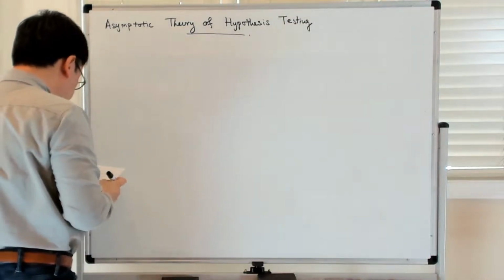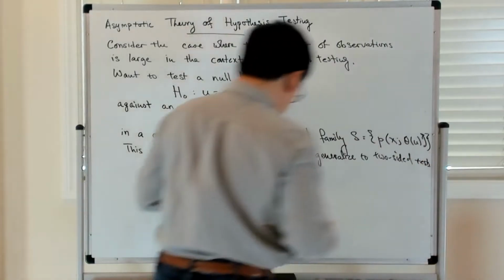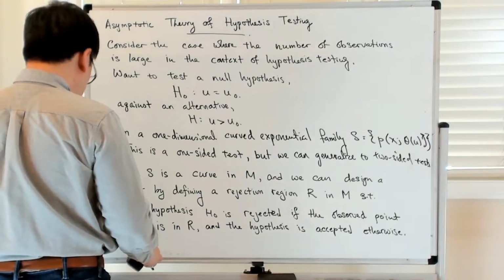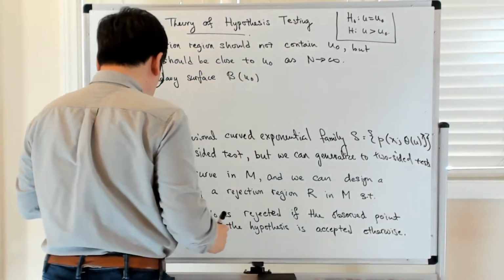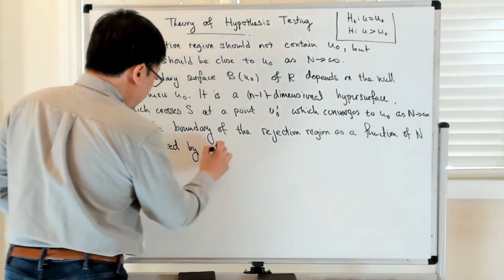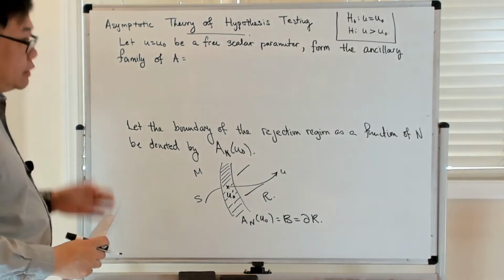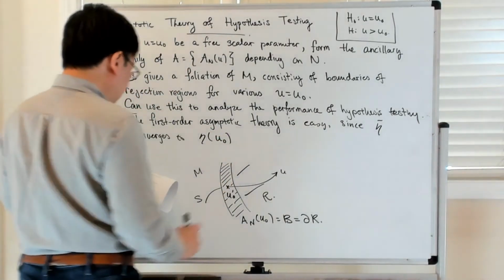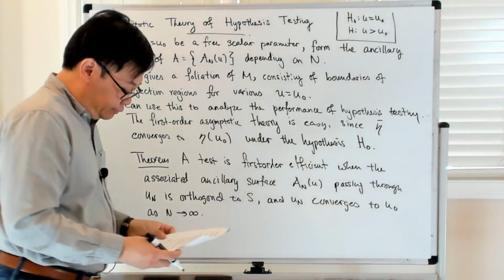Asymptotic Theory of Hypothesis Testing